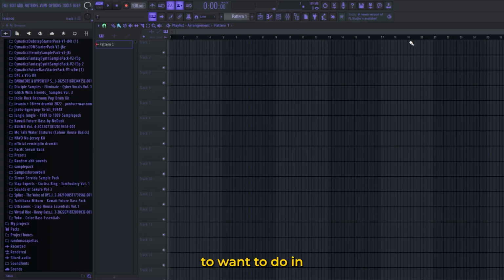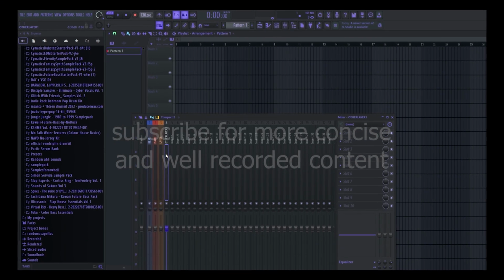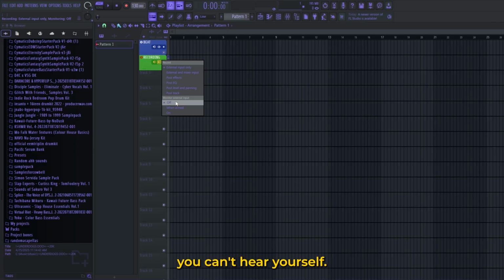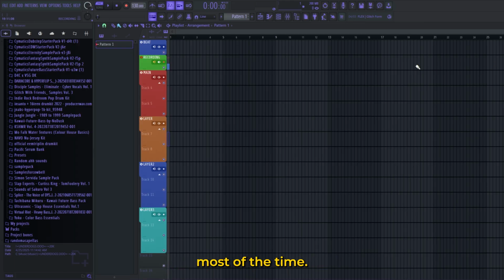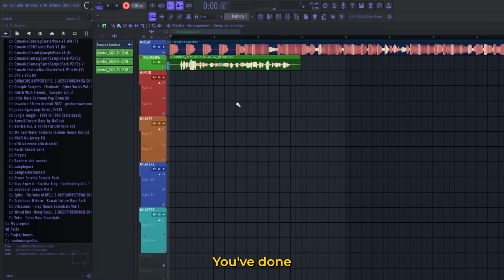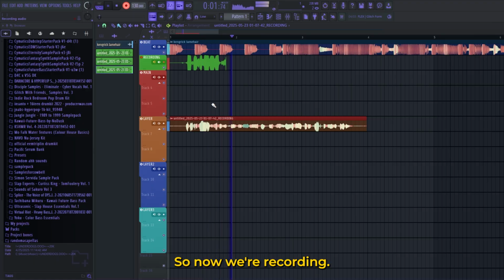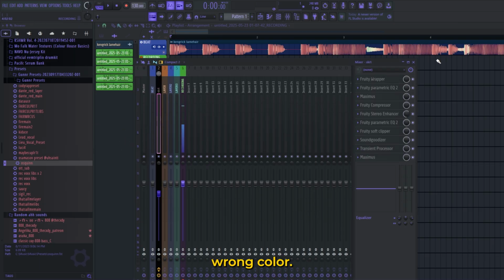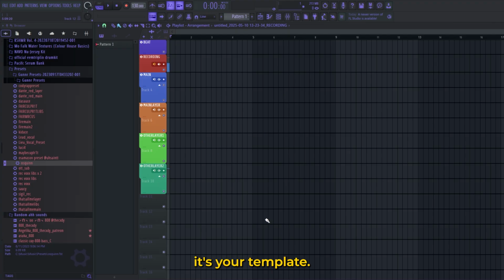How to *ACTUALLY* Record Your Vocals in LESS THAN 5 MINUTES...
this is the only fl studio vocal recording tutorial you'll even need twin trust twin